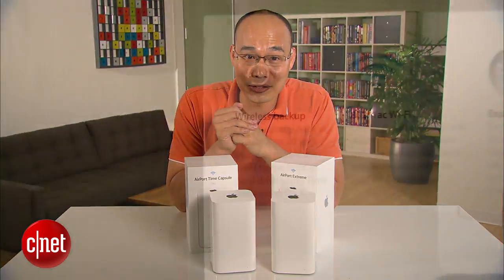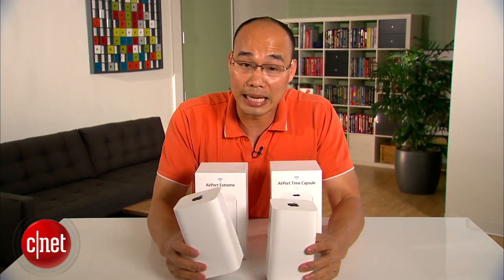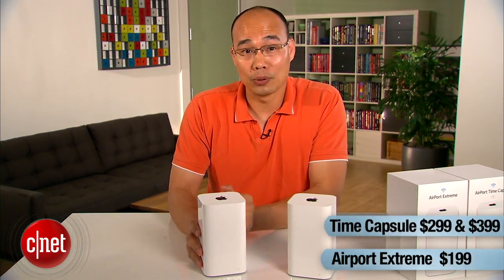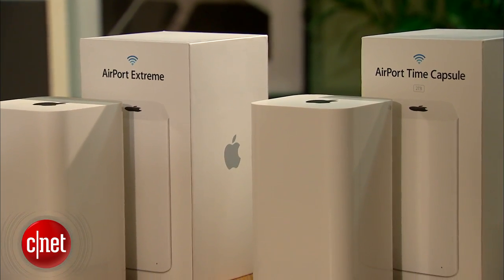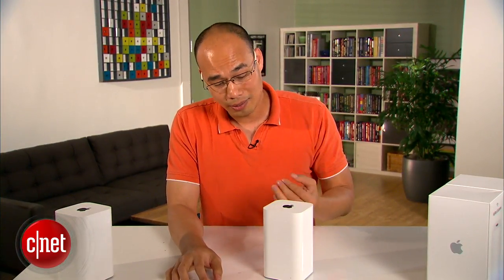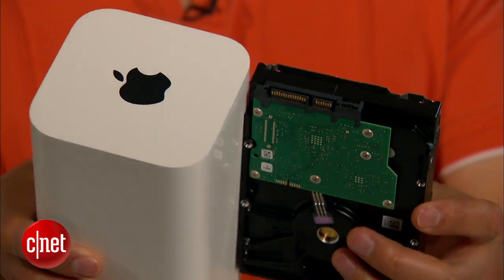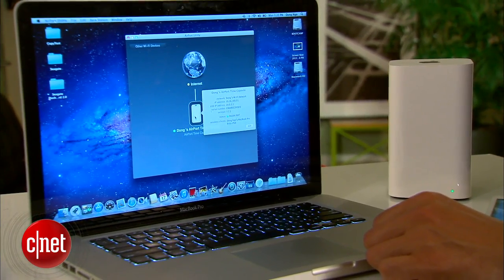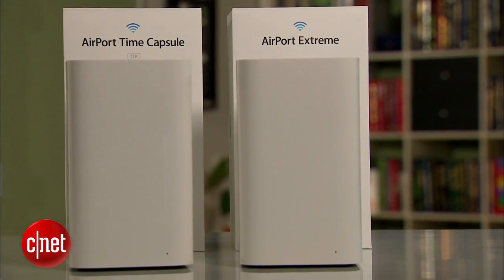Apple's new Airport base stations are so pretty and full of magic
CNET editor Dong Ngo dabbles in the realm of magic tricks with the help of Apple's 802.11ac-enabled Airport Extreme Base Station and Time Capsule